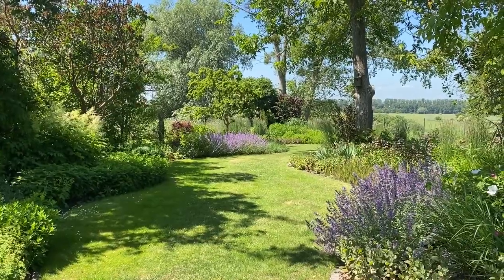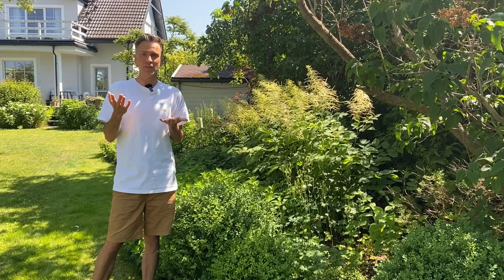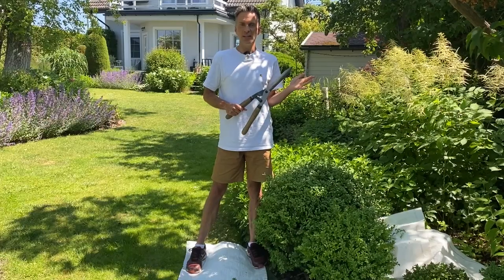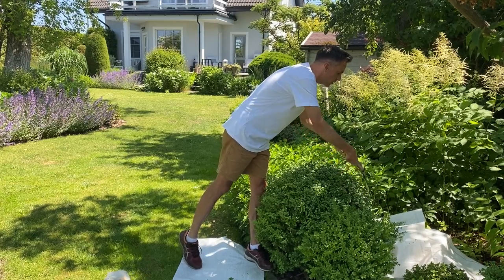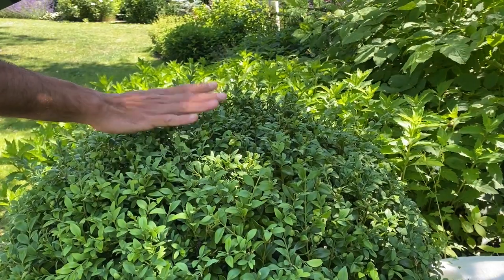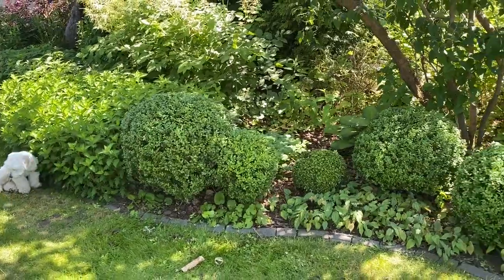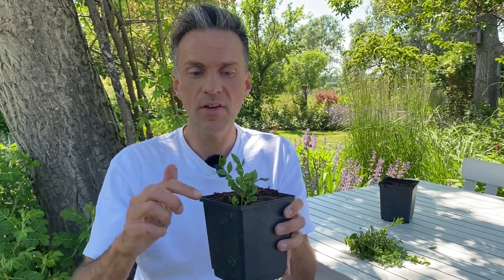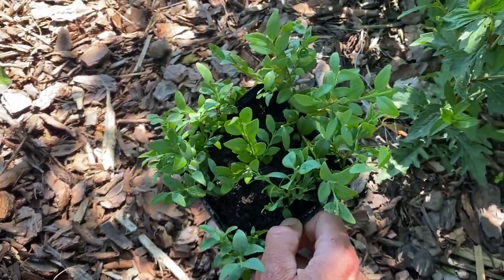How to prune boxwood. Trimming box. Pruning box. Box spheres. Buchs. Baltic Gardening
Hey guys,